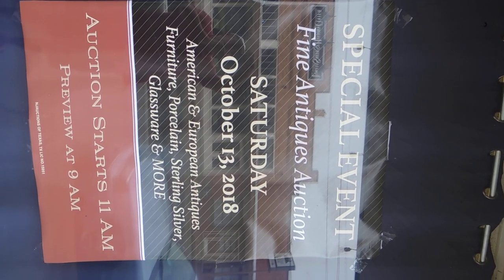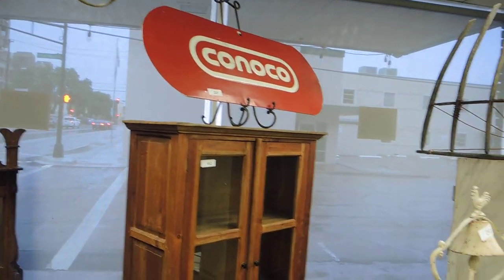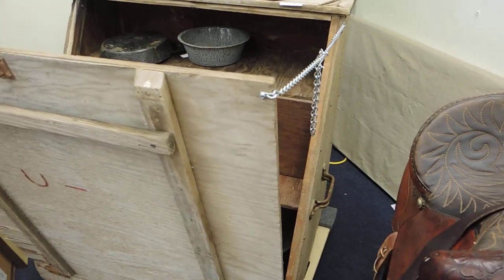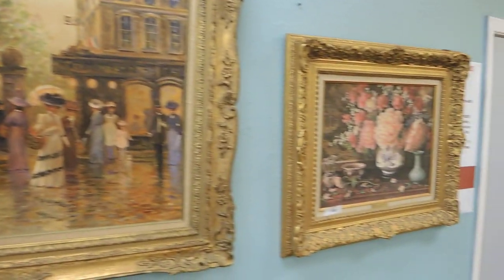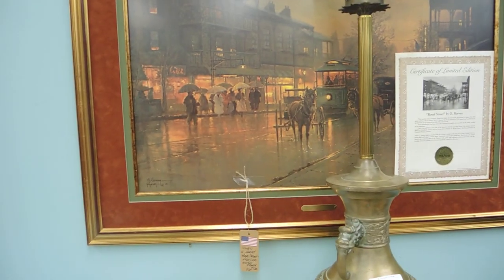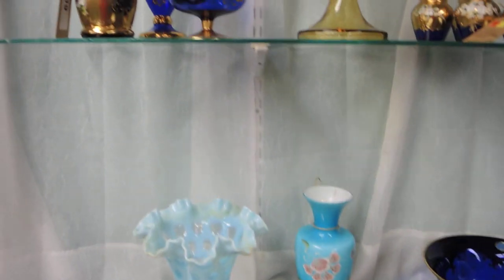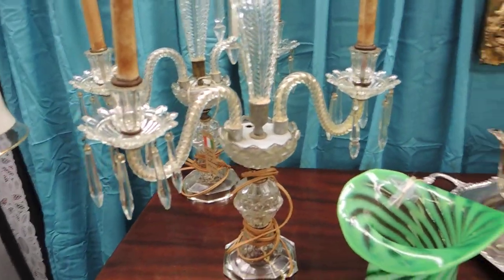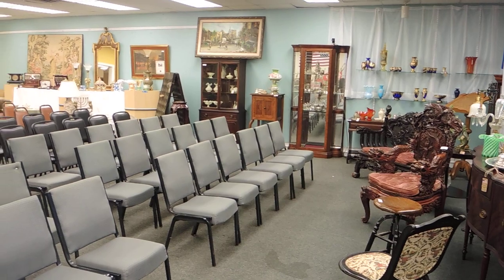NJ Auctions' FINE Antiques Sale - Oct. 13th 11AM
Preview of our SATURDAY October 13th Fine Antiques auction In CLEBURNE, TX.  Preview at 9 am cdt, auction start at 11 AM CDT.

See you AT THE AUCTION!